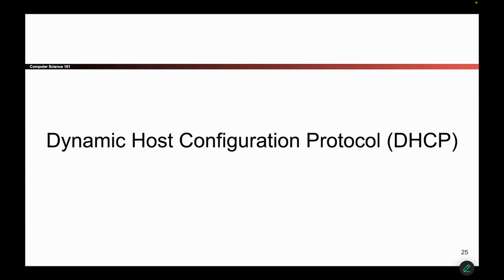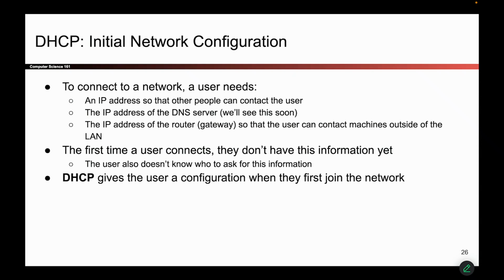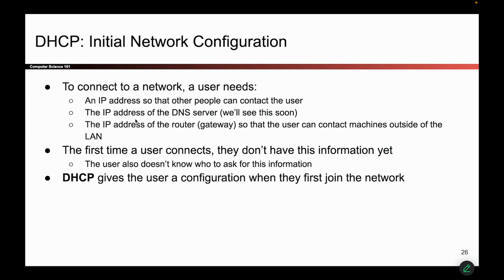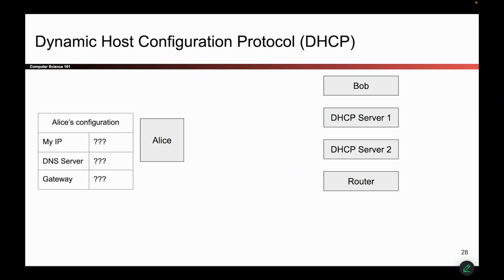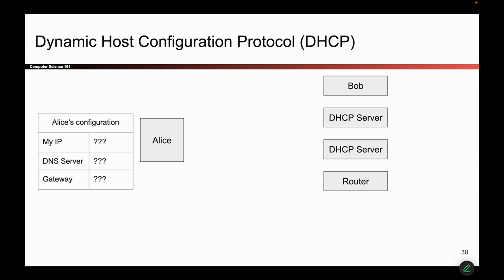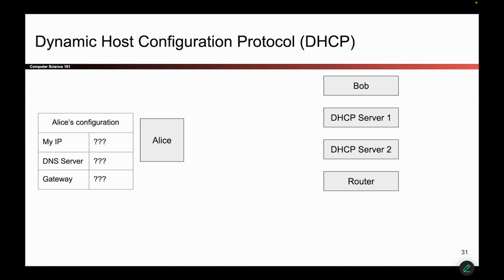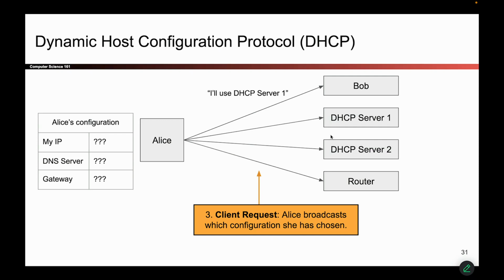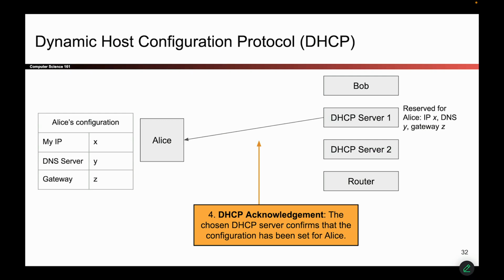[Networking2, Video 5] DHCP Steps